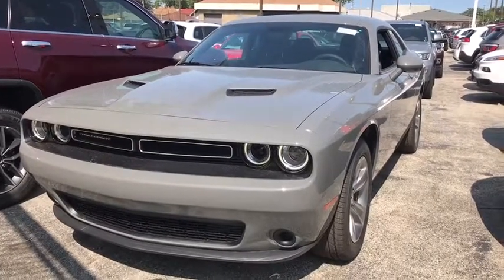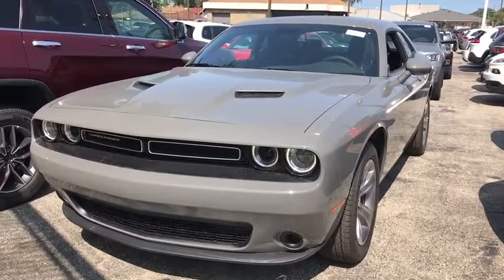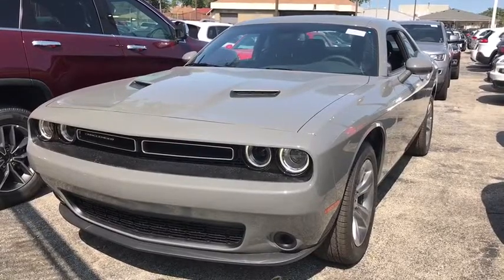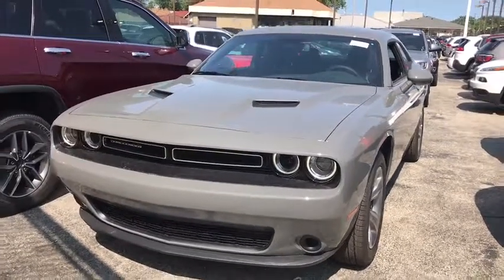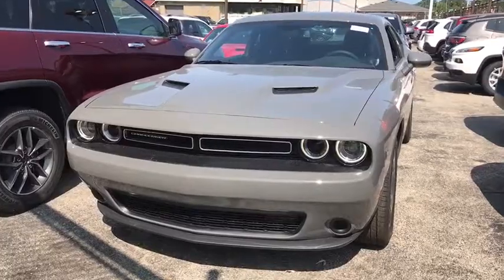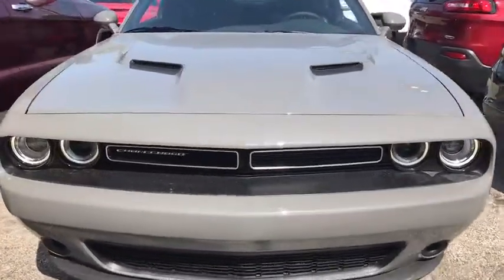2018 Dodge Challenger Matteson, Lansing, Oak Lawn, Northwest Indiana, Chicago, IL 18017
Scores 30 Highway MPG and 19 City MPG! This Dodge Challenger delivers a Regular Unleaded V-6 3.6 L/220 engine powering this Automatic transmission. Wireless Streaming, Window Grid Antenna, Voice Recorder.*This Dodge Challenger Comes Equipped with These Options *Variable Intermittent Wipers, Valet Function, USB Host Flip, Trunk Rear Cargo Access, Trip Computer, Transmission w/AUTOSTICK Sequential Shift Control, Touring suspension, Tire Specific Low Tire Pressure Warning, Systems Monitor, Spare Tire Mobility Kit.* Stop By Today *A short visit to South Chicago Dodge Chrysler Jeep Ram located at 7340 S Western Ave, Chicago, IL 60636 can get you a dependable Challenger today!